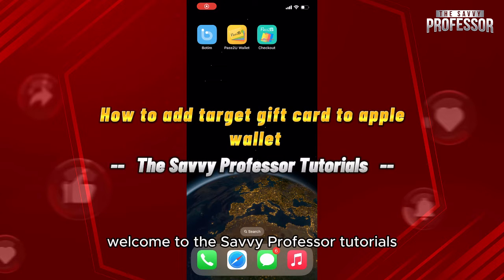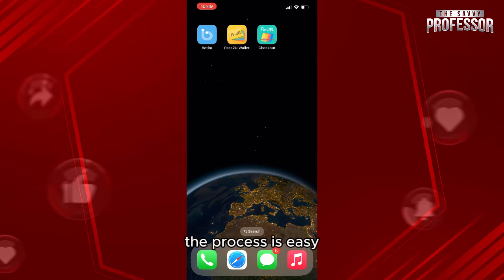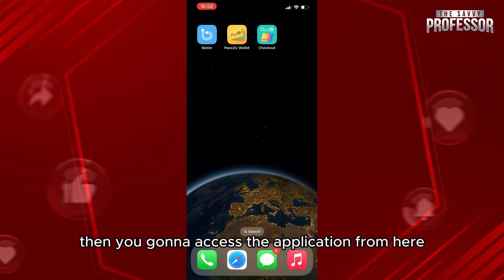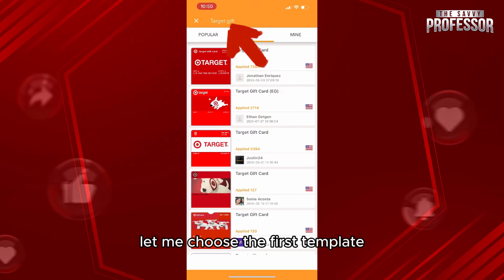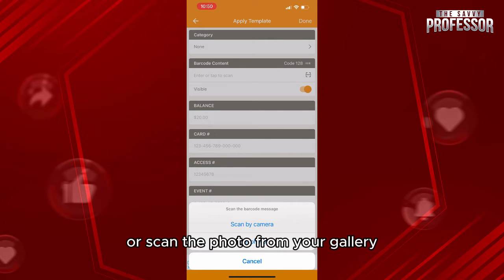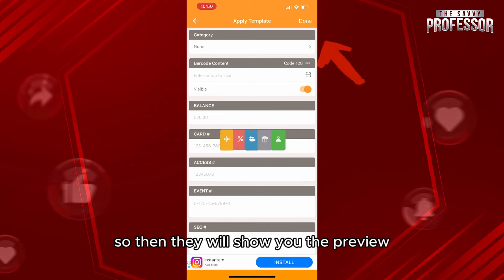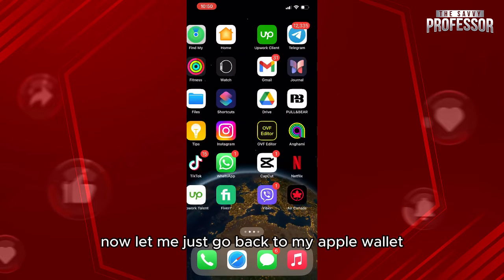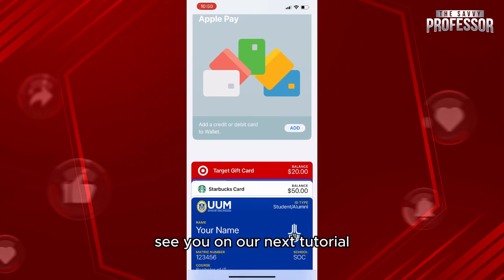How To Add Target Gift Card To Apple Wallet (How Do I Use Target Gift Card In My Apple Wallet?)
How To Add Target Gift Card To Apple Wallet (How Do I Use Target Gift Card In My Apple Wallet?). In this video tutorial I will show you how to add Target gift card to Apple Wallet.